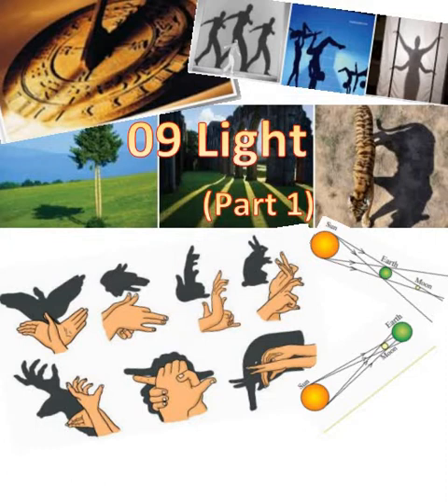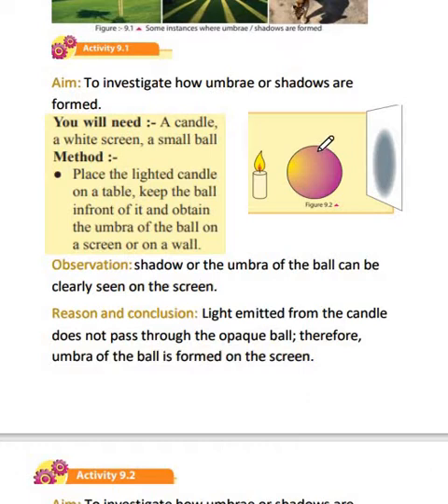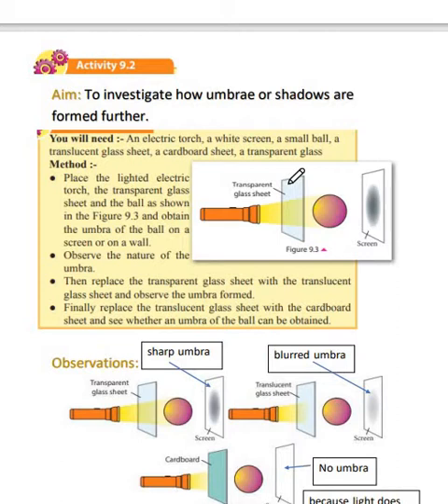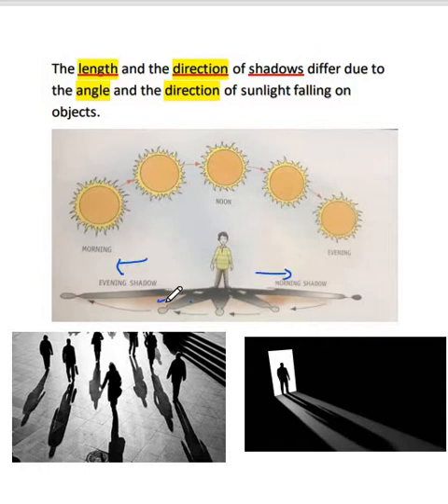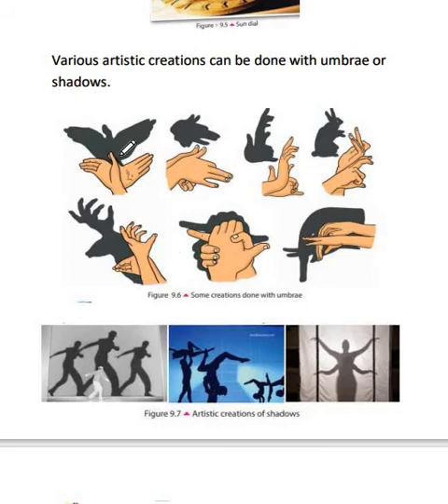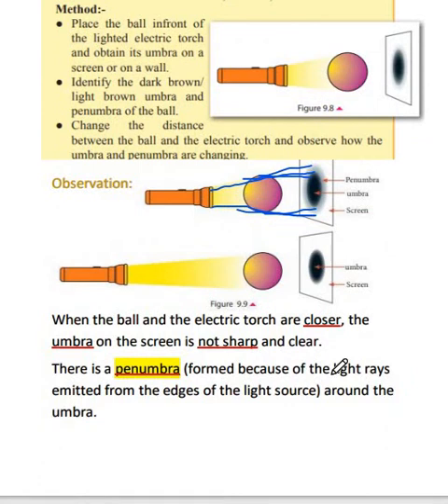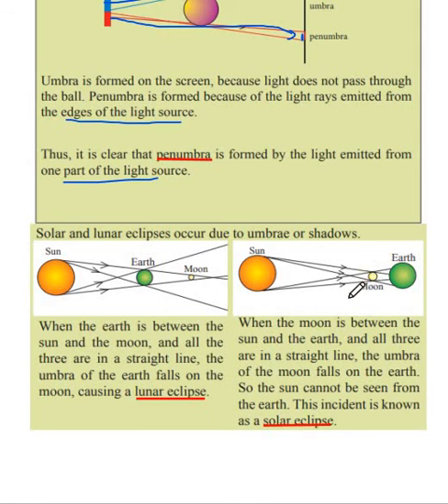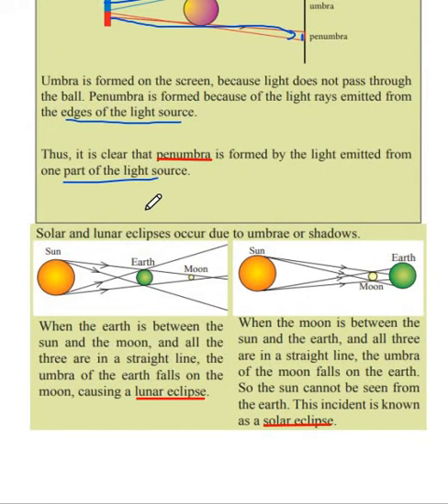Grade 7- Science- 9 Light (part 1)- English medium- SE Master kids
Light| Grade 7| English medium| Unit 9

Hey guys

So in this video I'll be explaining a part of the 9th lesson in you all's grade 7 Science  syllabus (English medium)

Hope you guys enjoyed the video and understood the lesson.